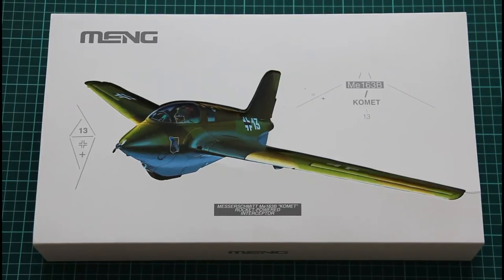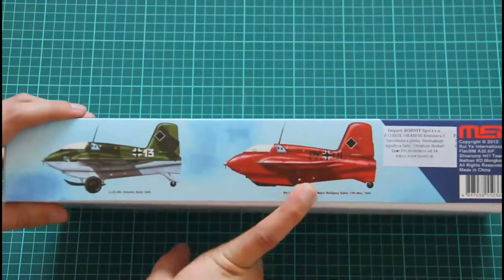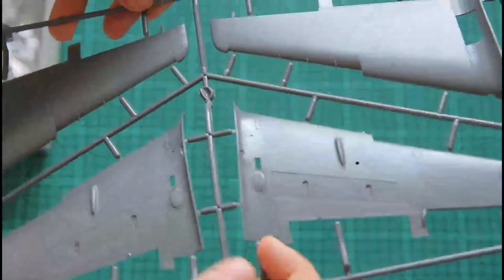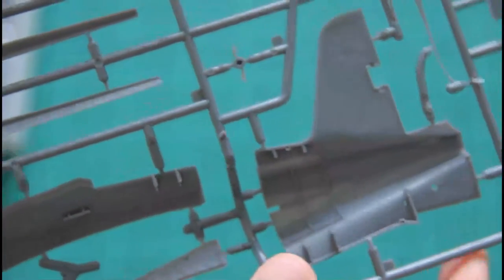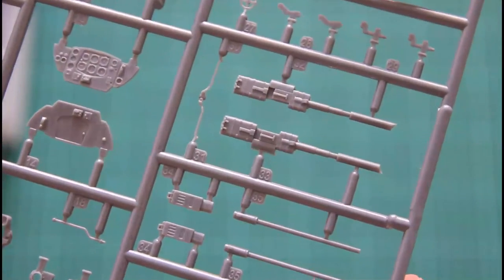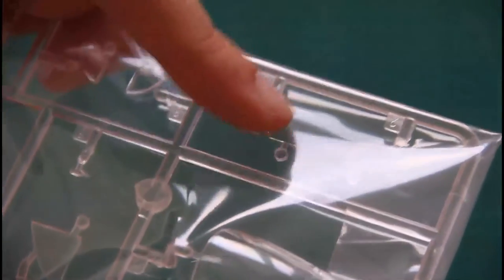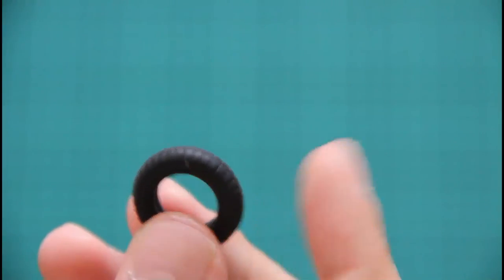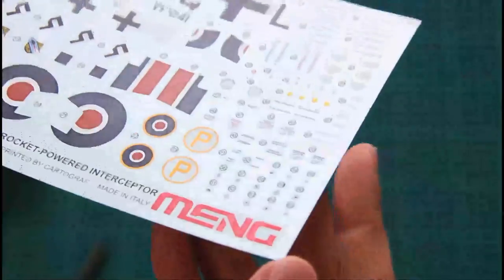Meng 1/32 Me-163B Komet (QS-001)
Full review of 1/32 Komet from Meng